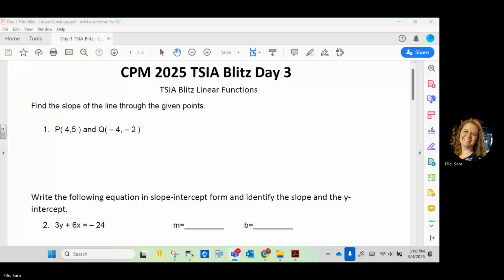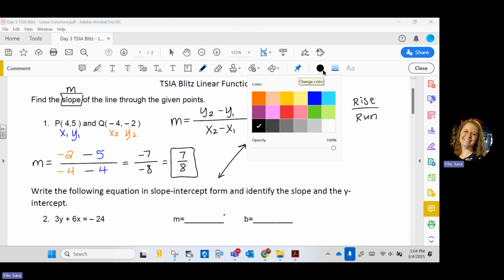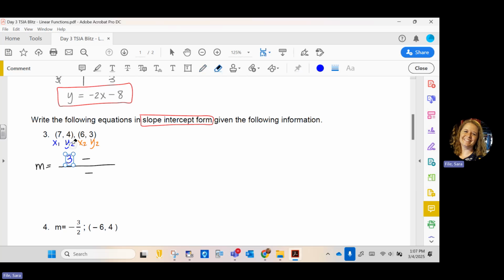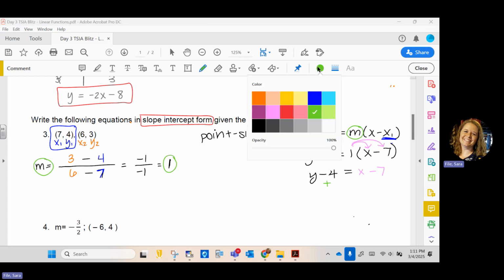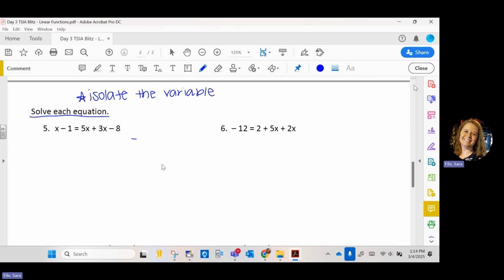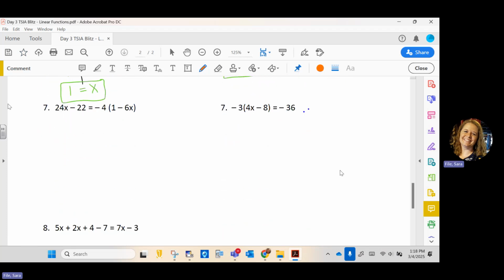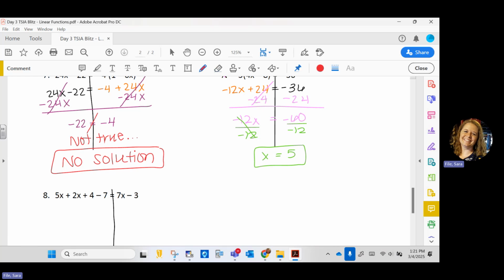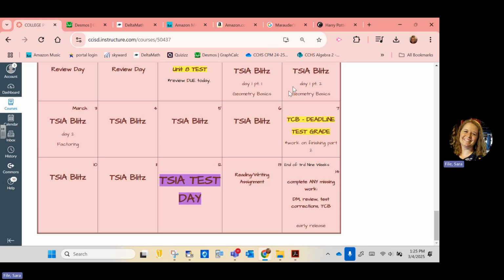cpm 3/4 tsia blitz day 3